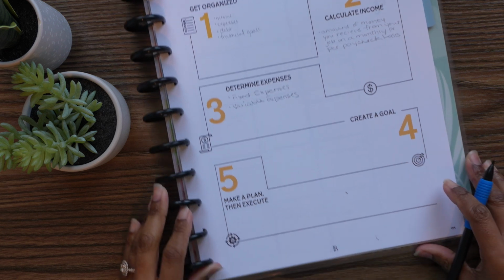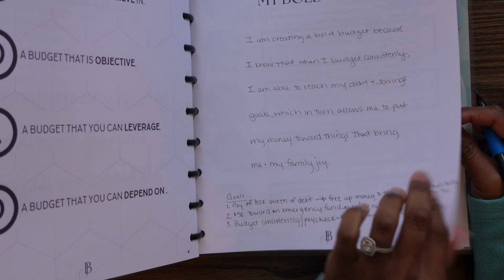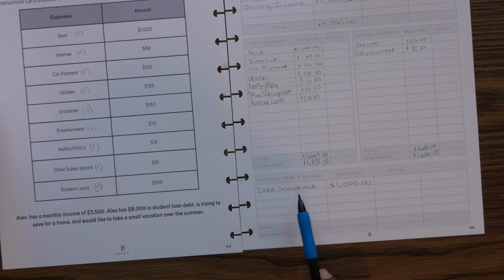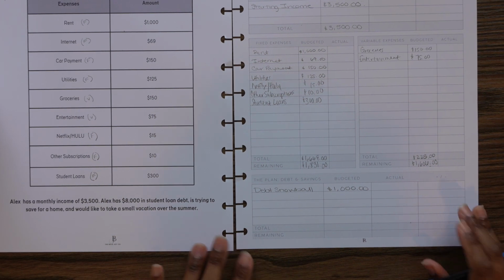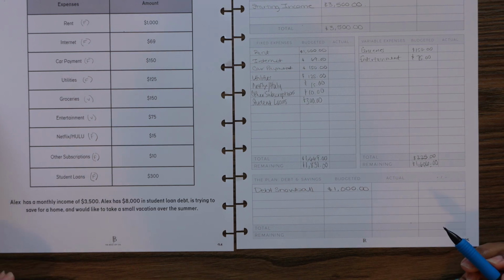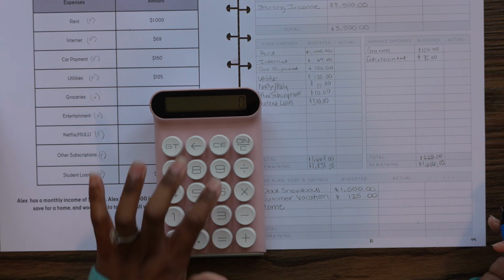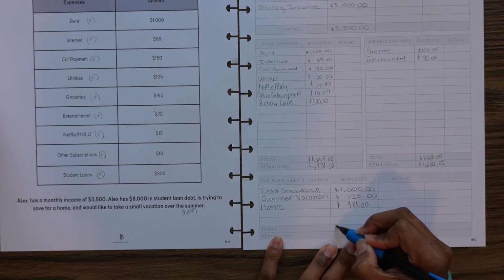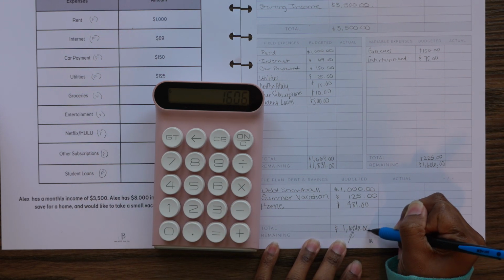5 STEP TO CREATE A BUDGET | SAMPLE BUDGET | BUDGETING FOR BEGINNERS HOW TO BUDGET | BUDGET 101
Hey Joy Fam! In this video, I am walking you through the steps of creating a budget and doing a sample budget to show you how it is done.

Join the Joy Fam! We have fun over here!
Ways to Find Me:
Items Used:
🚨**NOTE -- the items below are based personal preference. You do not have to purchase these specific items to have a YouTube channel. I started my channel with a simple tripod, iPhone, and ring light and it worked just fine.** 🚨